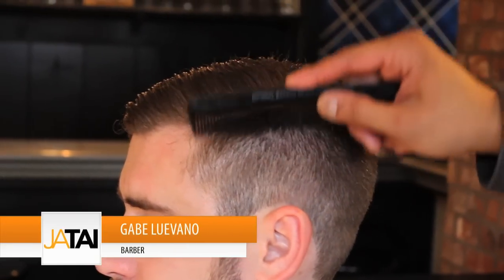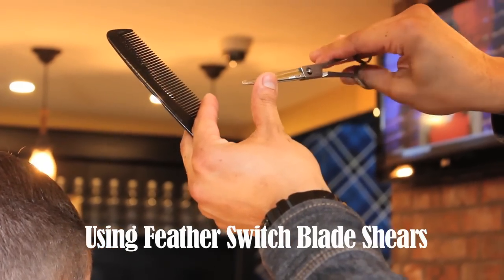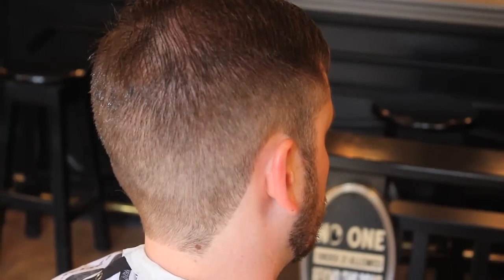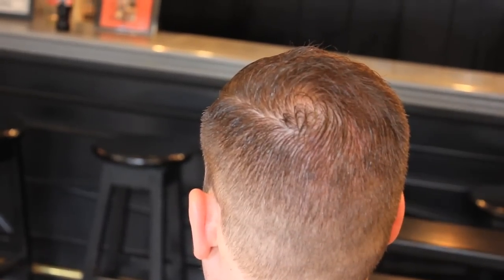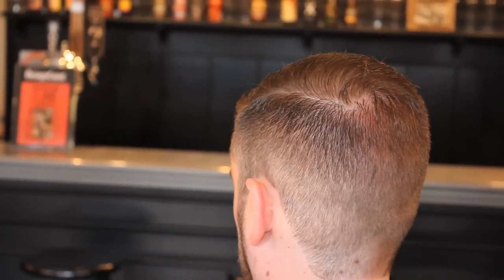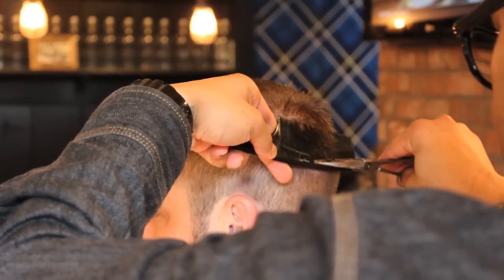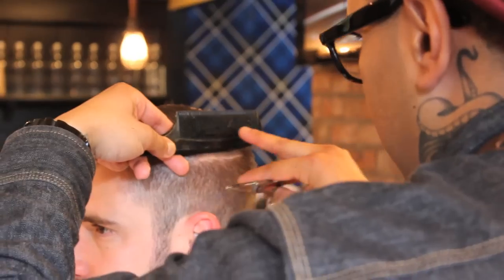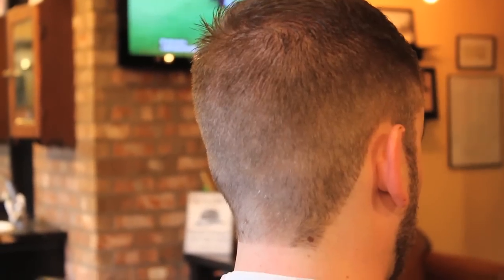Mens Combover Haircut Part 3 - Shear Over Comb Technique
Most barbers don't know how to do shear over comb work because they were either never taught or it takes too much time. But shear over comb work is a great old school technique that has massive application in many different hairstyles...including this combover.